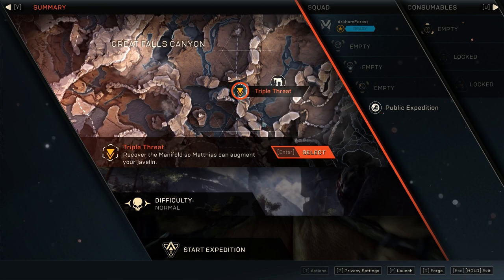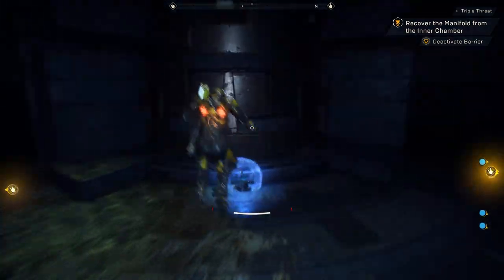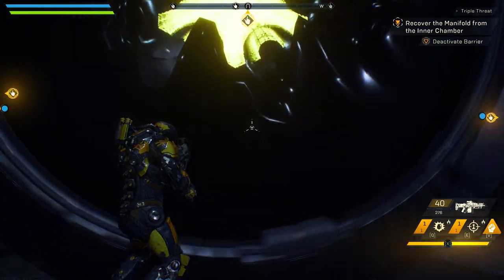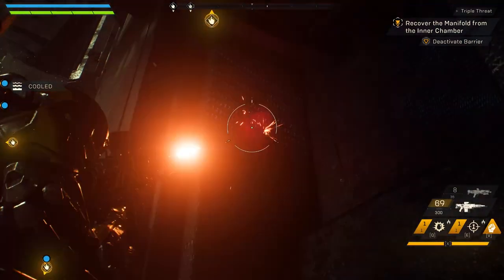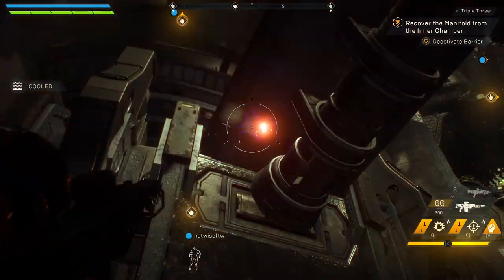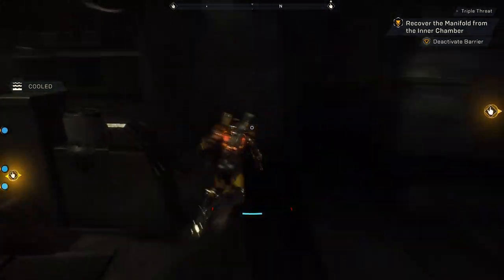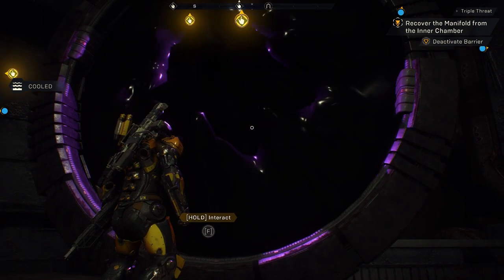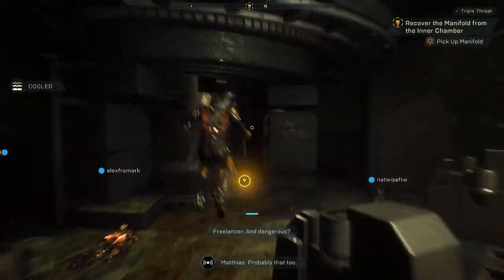Anthem PUZZLE SOLUTION - TRIPLE THREAT DEACTIVATE BARRIER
A guide to complete the puzzle at the end of the Triple Threat mission. How to deactivate the barrier.